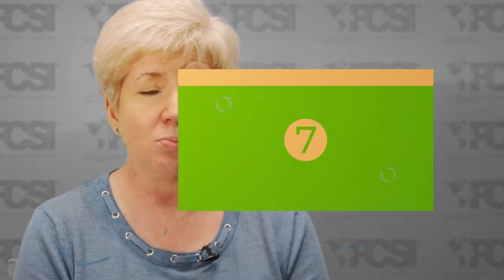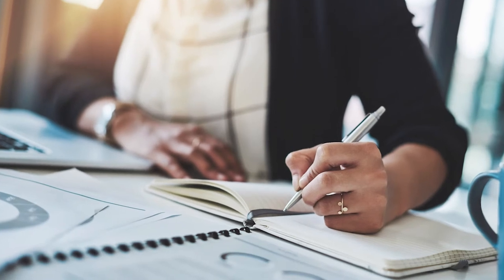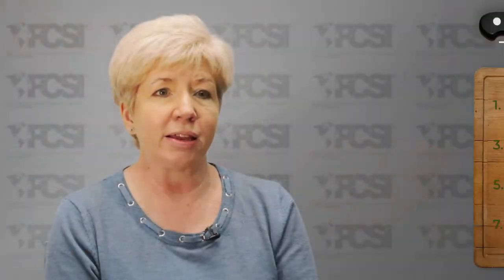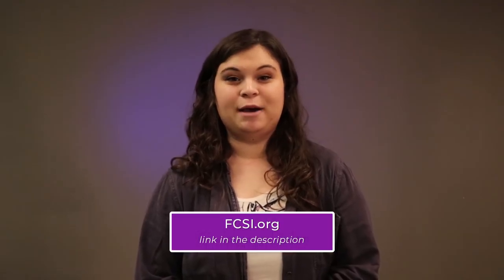Finishes Inside Foodservice Spaces | Serving Up Solutions Tapas Edition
Tracy Taraski, FCSI, provides insight on finishes within foodservice spaces. Though many foodservice consultants aren't responsible for them, it is very important to understand how the fit in the big picture.

To search for a Consultant near you use our Find a Member app.